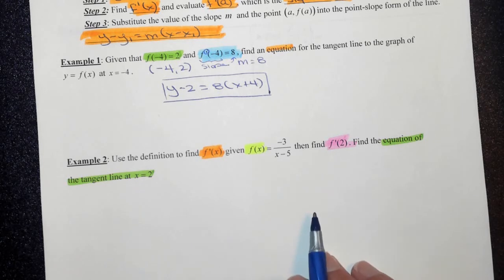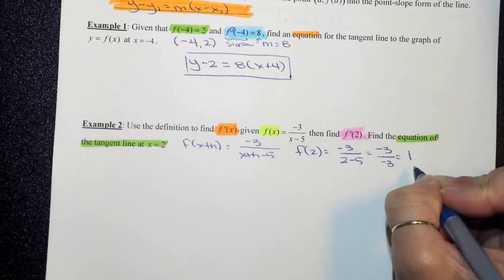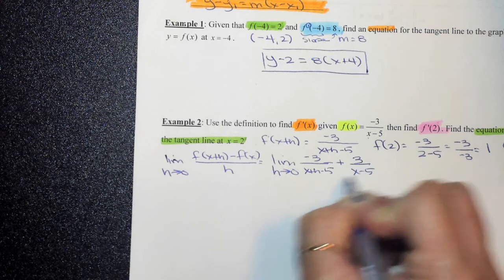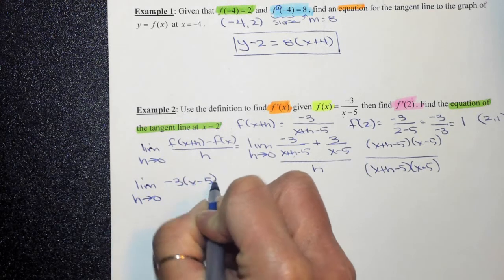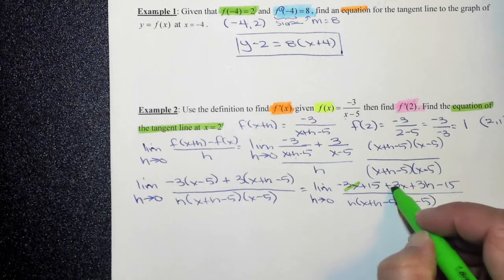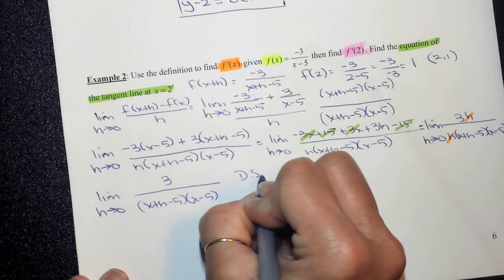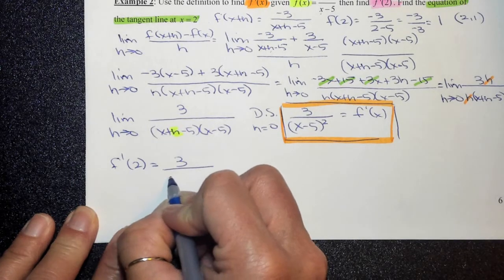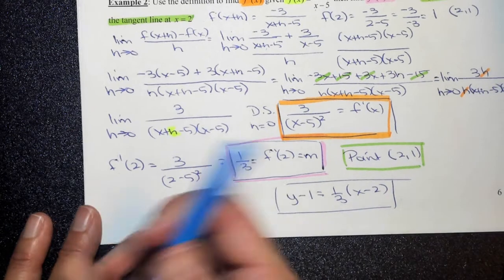Calc U2 p 6